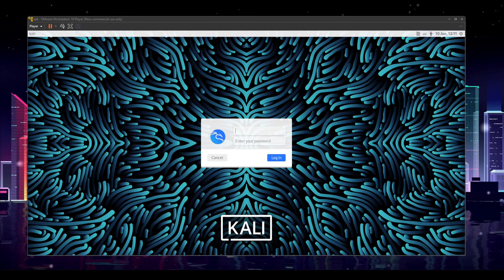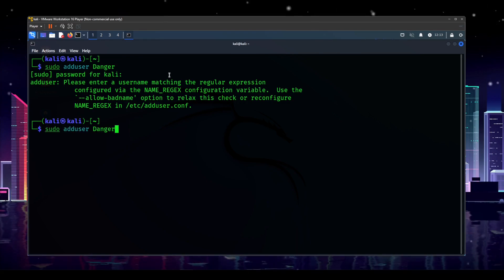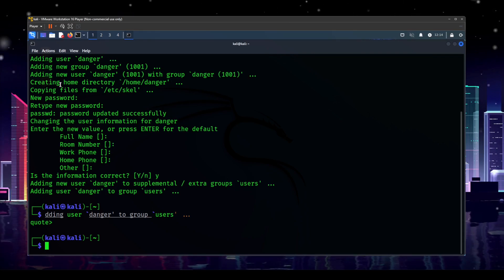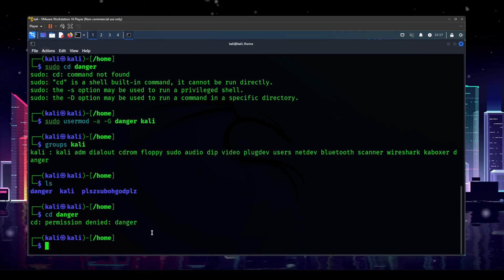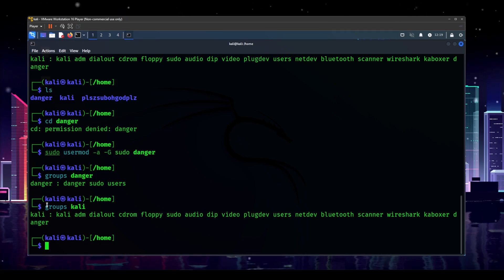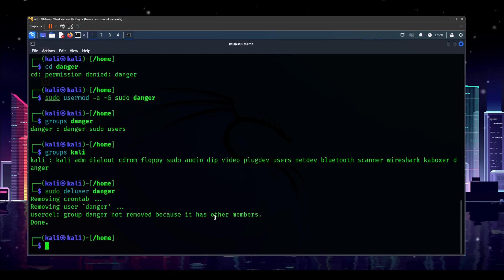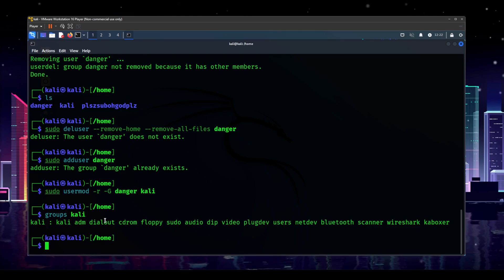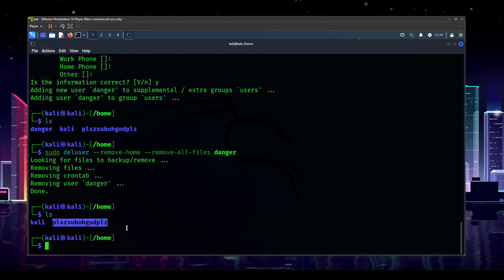Kali Linux User Management Basics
In this tutorial, we will the basics about managing users in Kali Linux. We will show you how to add new users, delete existing users, and manage user groups using the terminal.

Chapters
0:00 Kali default user
1:00 How to add users in Kali
4:40 How to add a user to a group in Kali
7:00 How to see a user's groups in Kali
8:40 How to delete a user in Kali
10:30 Learning from our mistakes
11:30 How to delete a group in Kali